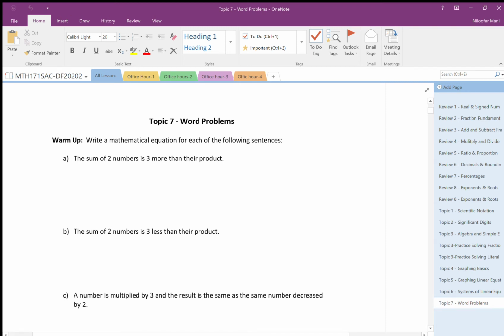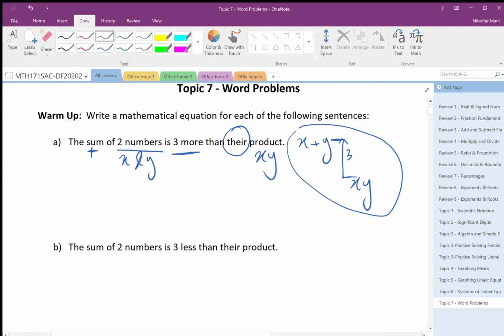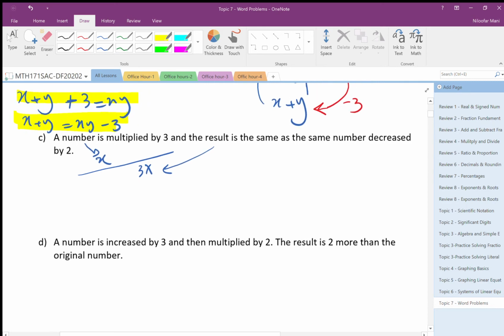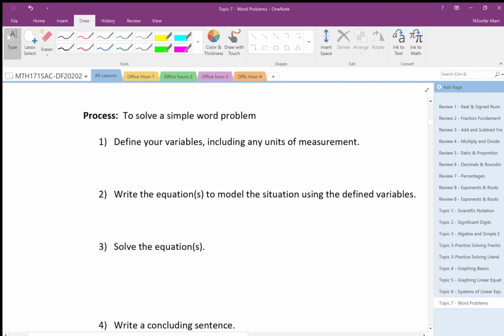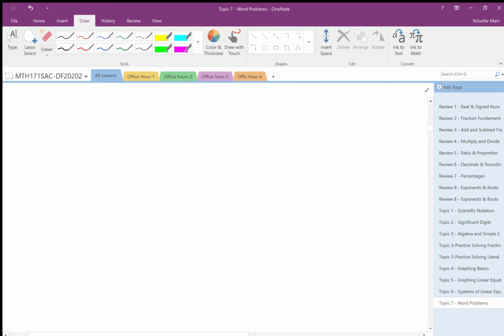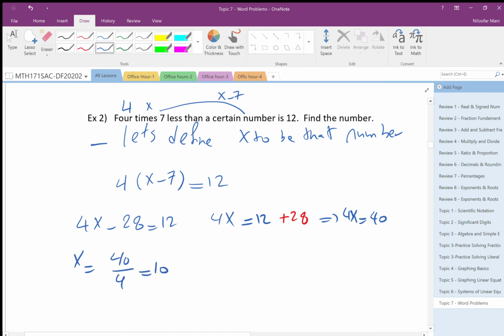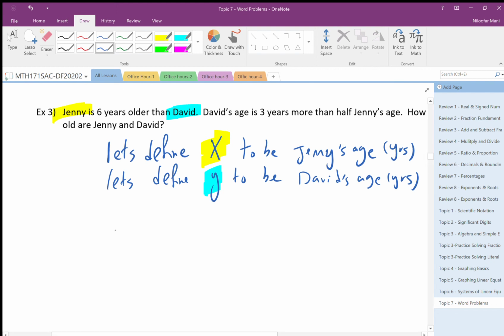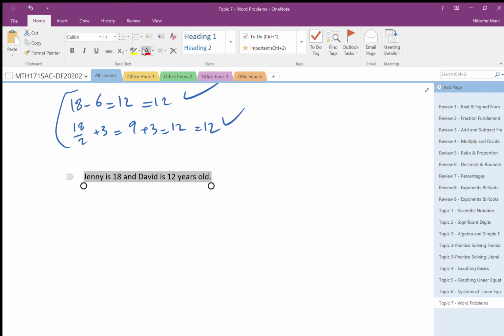Topic 7 Word Problems - 1